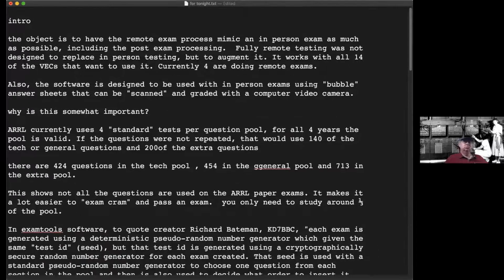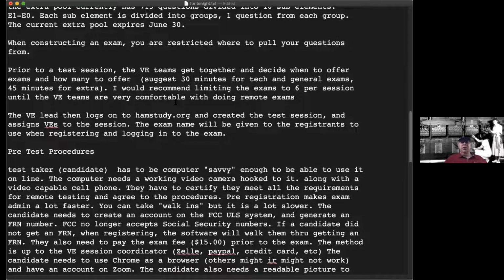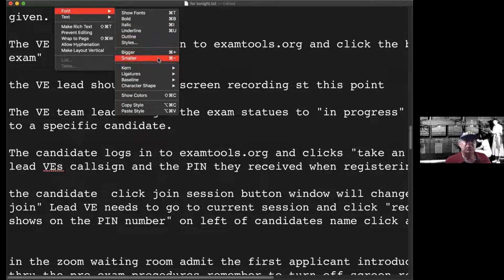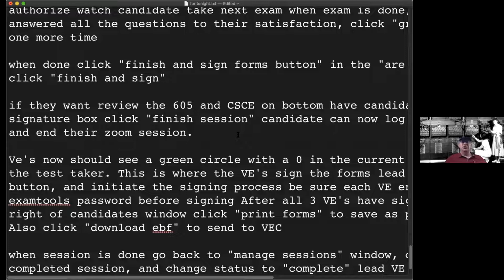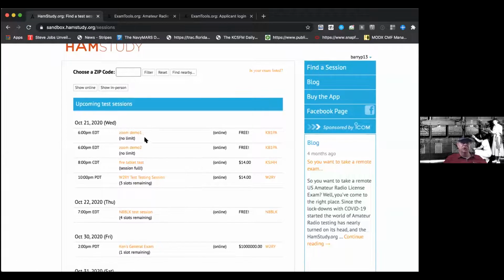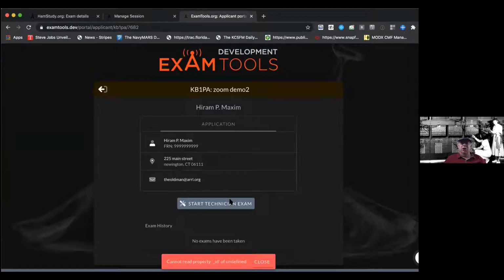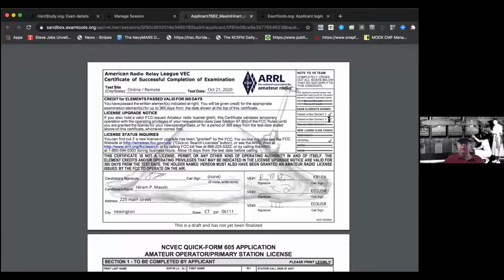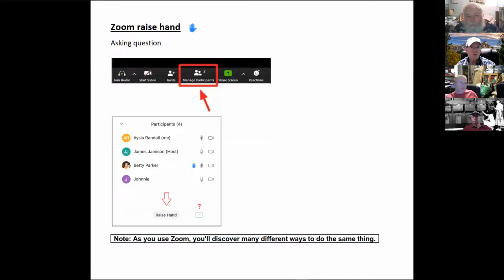ARRL Remote VE Testing - Barry Porter, KB1PA, 10-21-2020